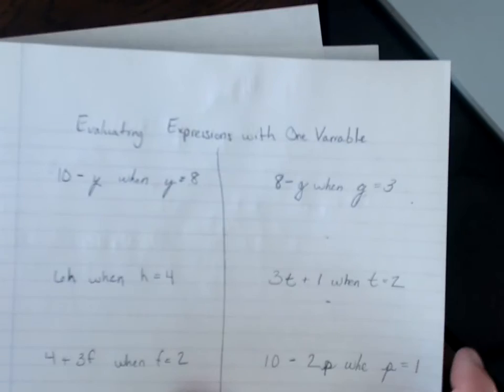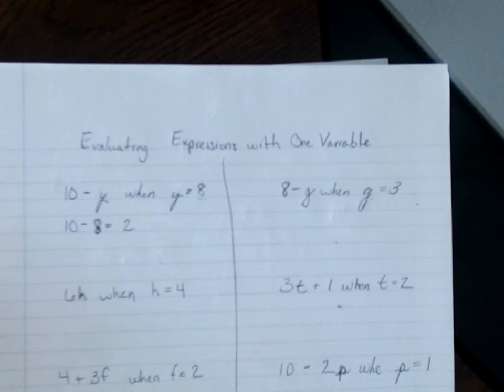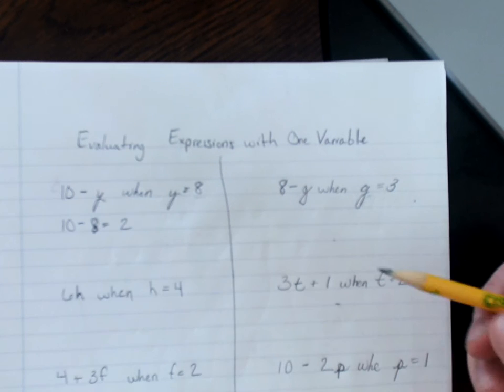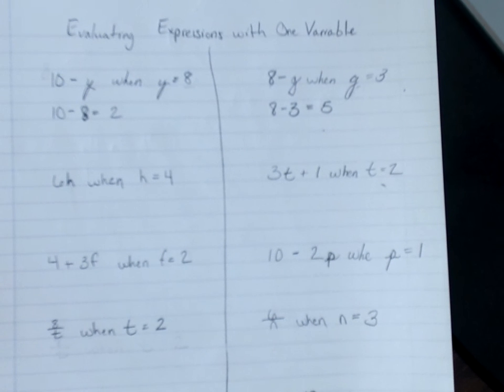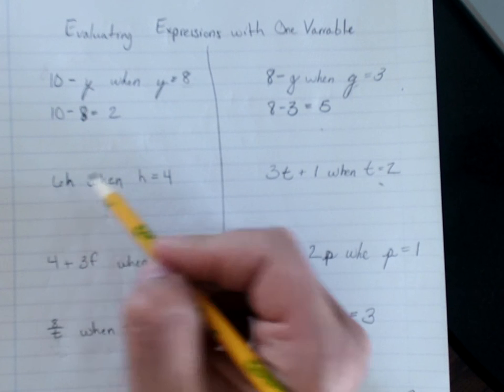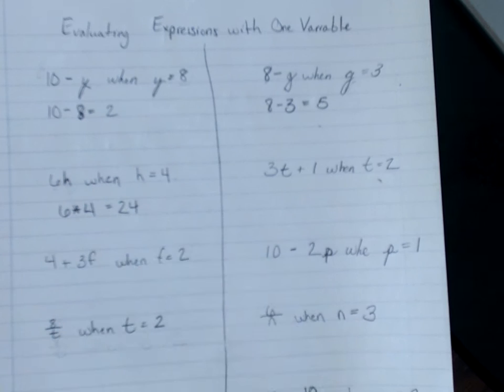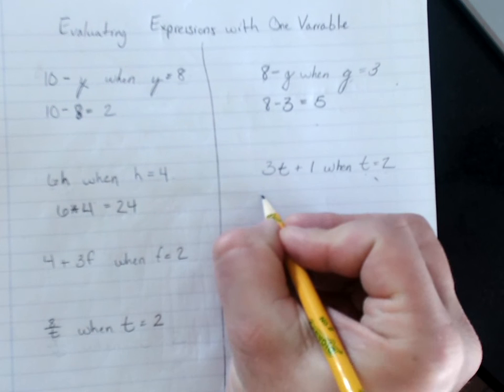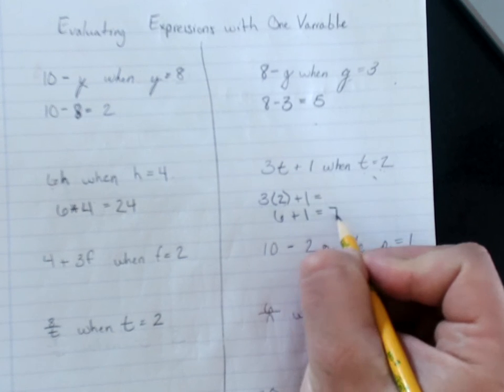Evaluating Expressions with One Variable: Apr 3, 2020 11:01 AM